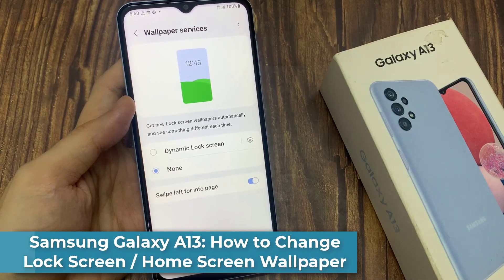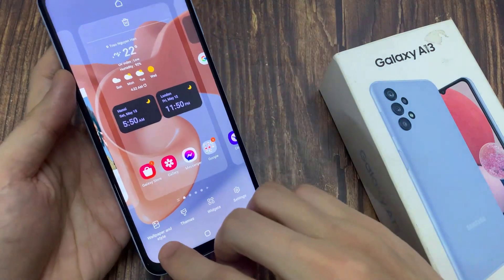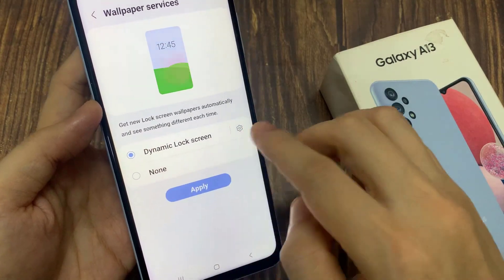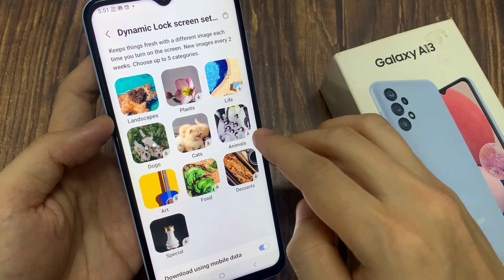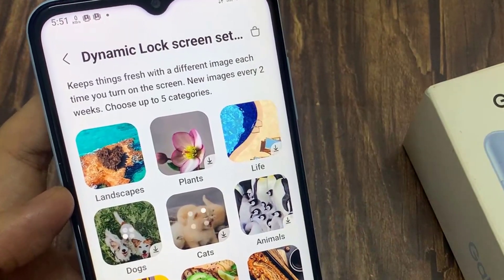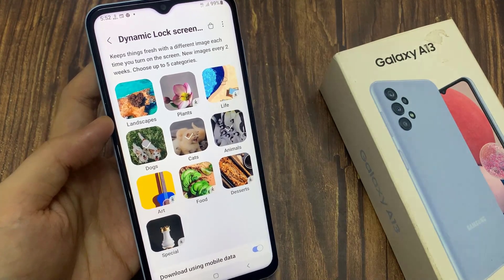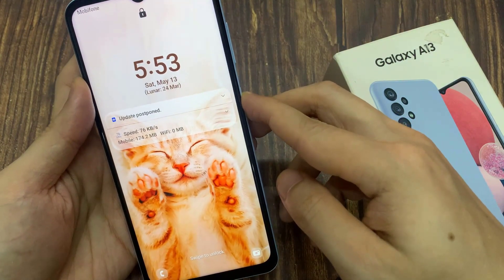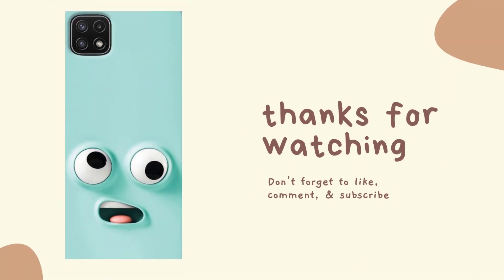Samsung Galaxy A13: How to Set a Dynamic Lock Screen To See a Different Wallpaper Each Time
Learn how you can set a Dynamic Lock Screen to see a different wallpaper each time on the Samsung Galaxy A13.